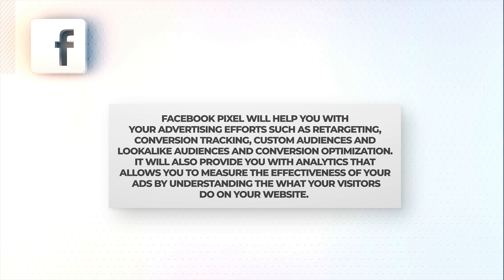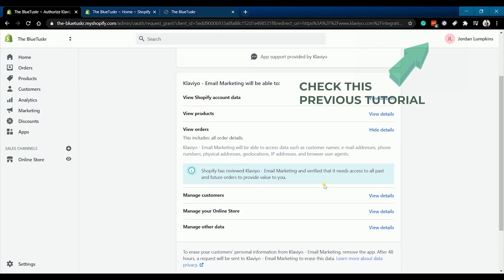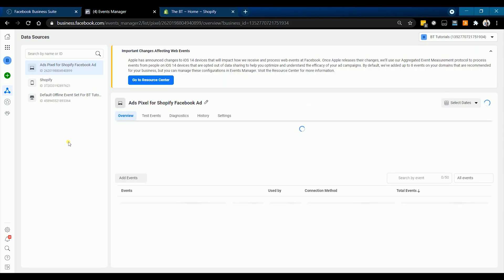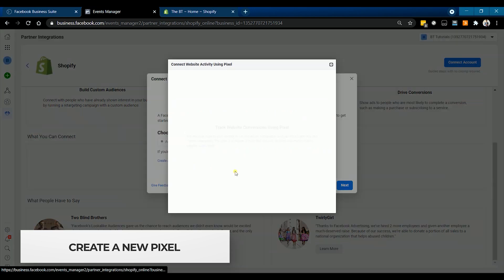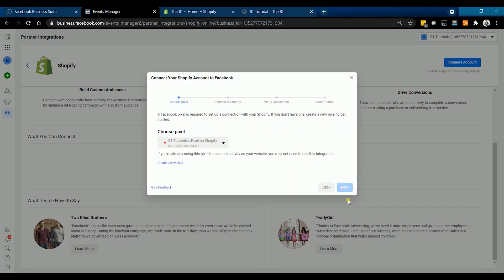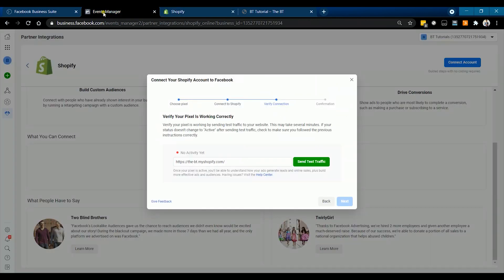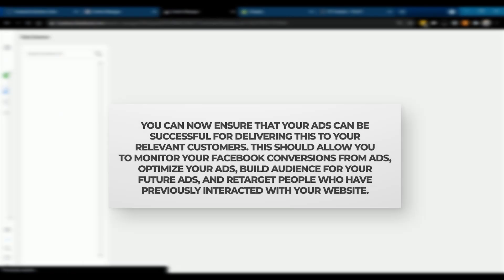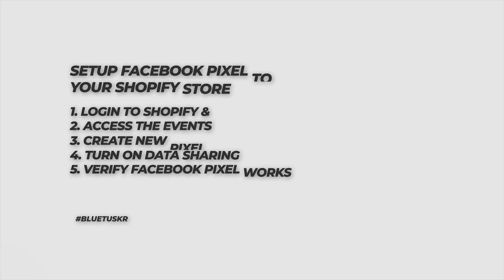How to Setup Your Facebook Pixel on Shopify - Updated 2023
We would want to make sure that our ads reach the right customers. Having a Facebook tracking pixel installed on your website will provide you important information about your audiences thus help you ensure that your ads are seen by the right people. In this way, we can make sure that our money is well spent.

Facebook Pixel will help you with your advertising efforts such as Retargeting, Conversion Tracking, Figuring your Custom Audiences, and Lookalike Audiences and Conversion Optimizing. It will also provide you with analytics that allows you to measure the effectiveness of your ads by understanding the what your visitors do on your website.

In this tutorial, we will walk you through setting your Facebook Pixel on your Shopify Website.